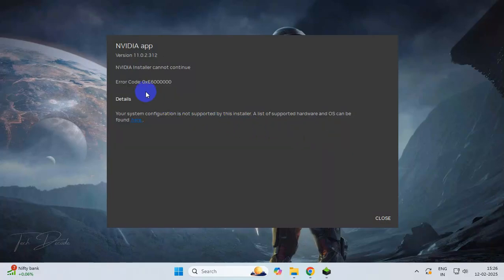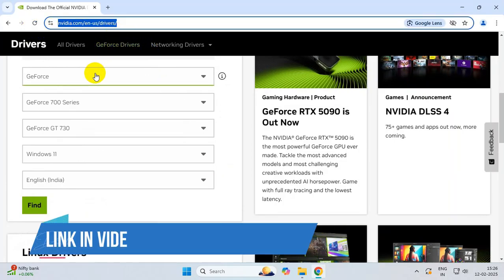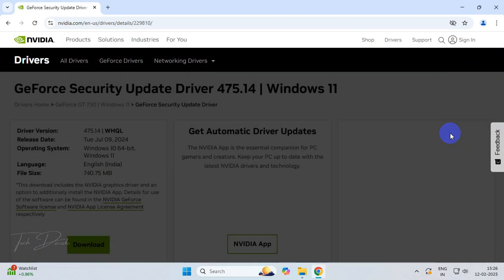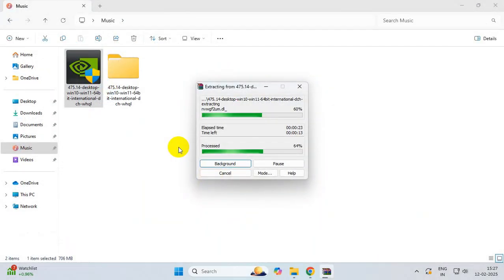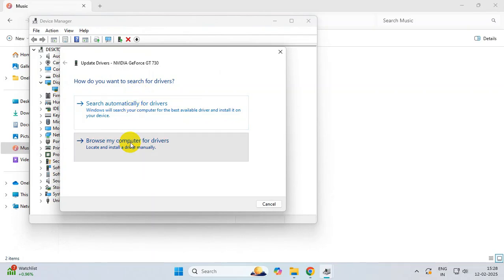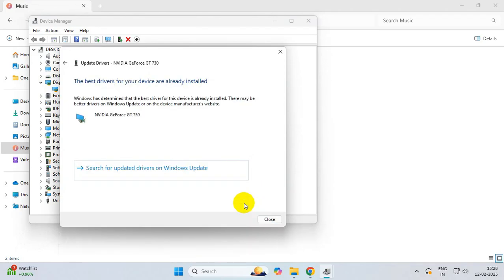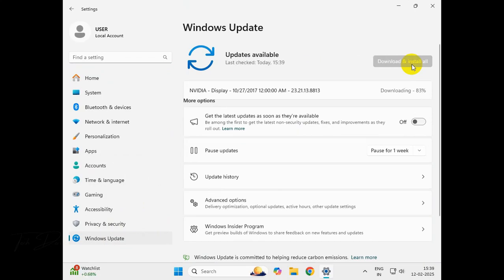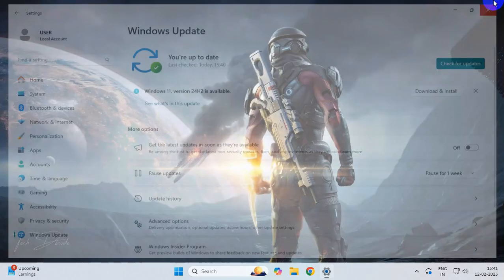NVIDIA Installer Cannot Continue | 2 Easy Methods To Fix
You might have been facing several issues while trying to install or update your NVIDIA GPU driver, so this tutorial will help you overcome the errors you're experiencing. Here, I have shown two basic but very super easy methods following which you can easily install or update the driver without any hassle.